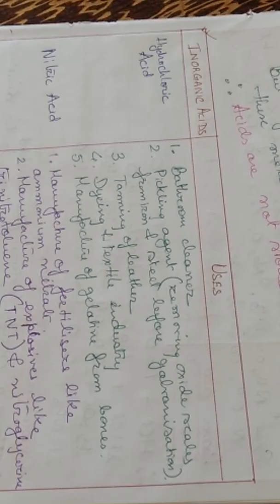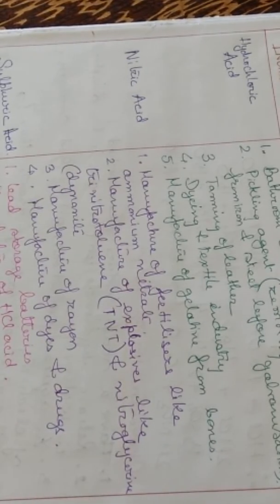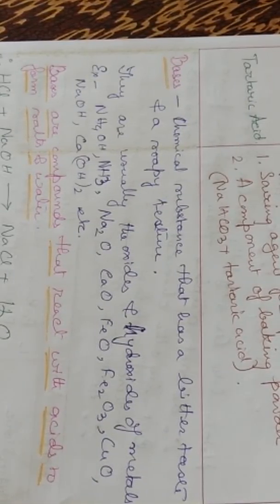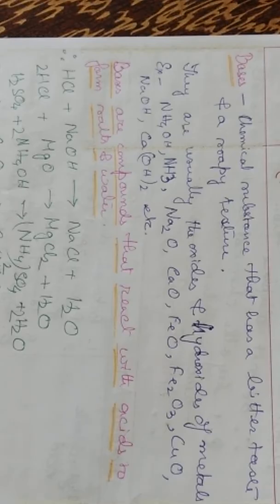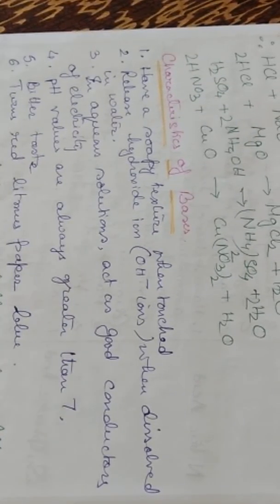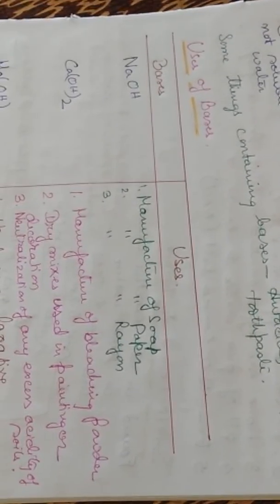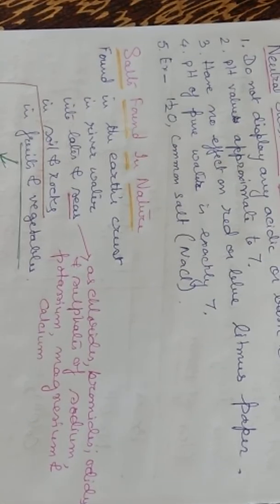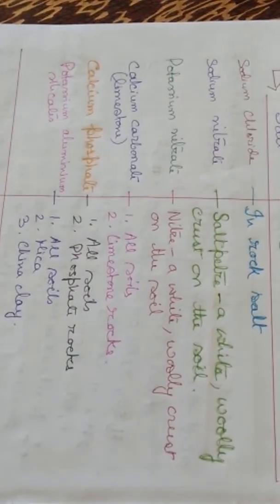Acids, Bases And Salts, Part II, ICSE, CLASS VII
Uses Of Acids, Bases, Characteristics Of Bases, Uses Of Bases, Neutralisation Reactions, Salts, ICSE, CLASS VII